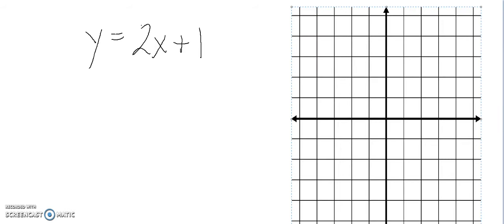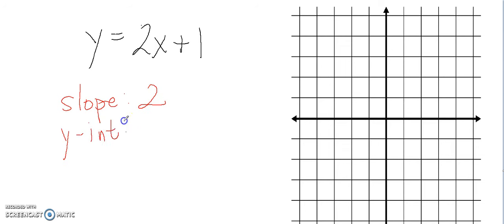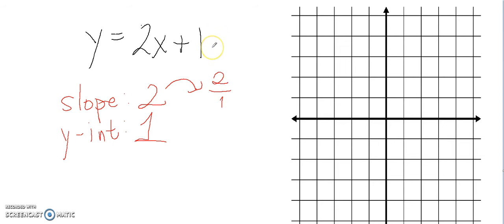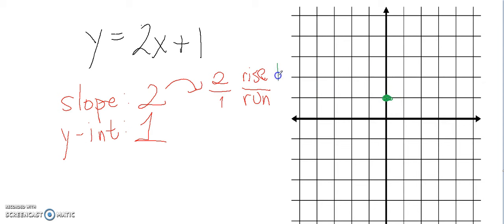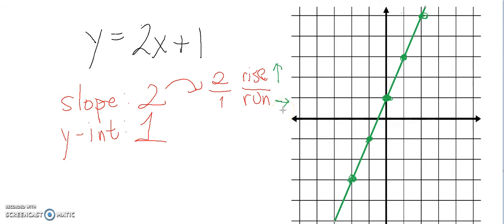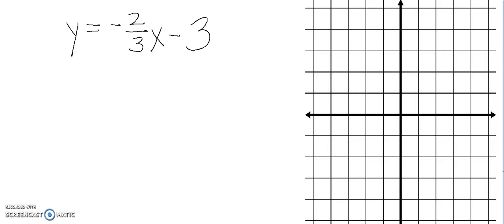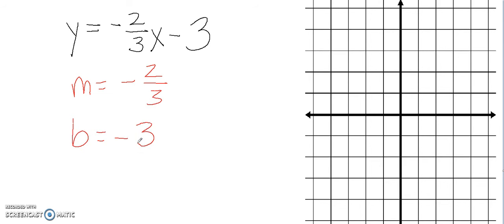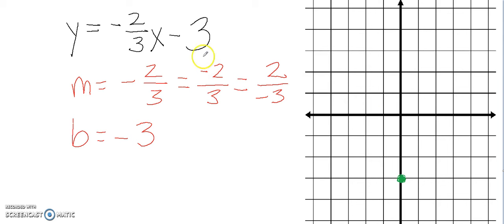8.5 - Graphing in Slope-Intercept Form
How to graph a line when you know its slope and y-intercept.